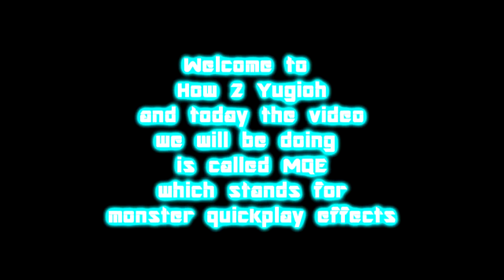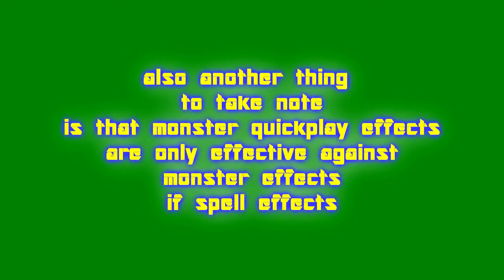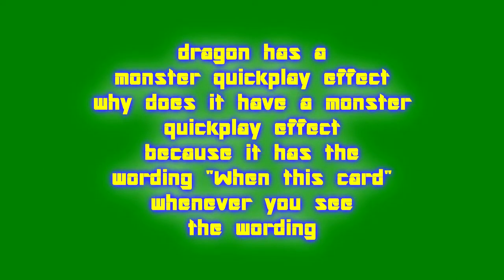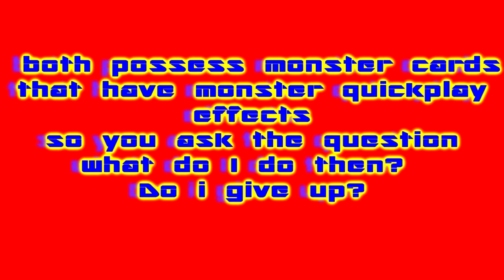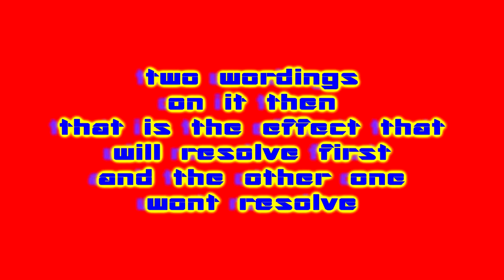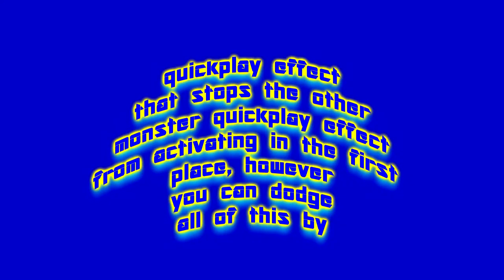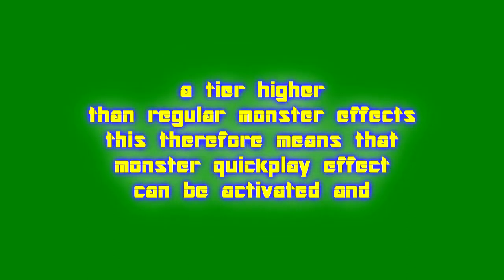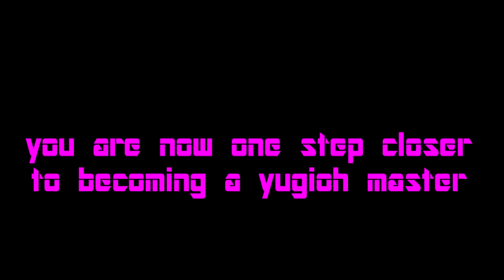How 2 Yugioh MQE (Monster Quickplay Effects)